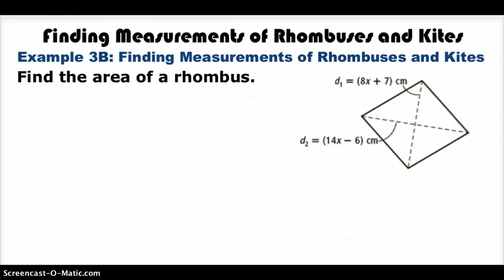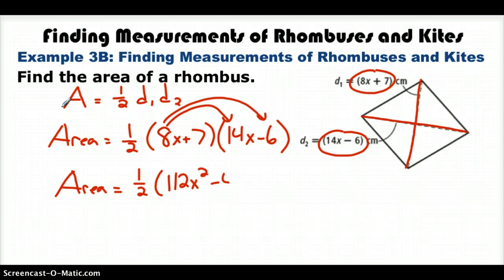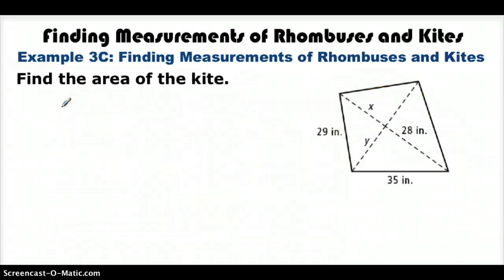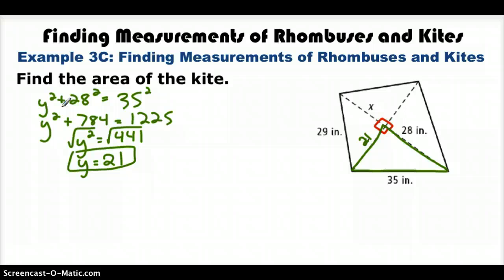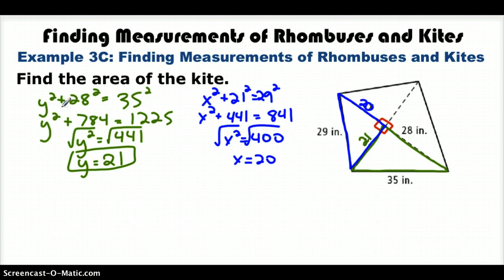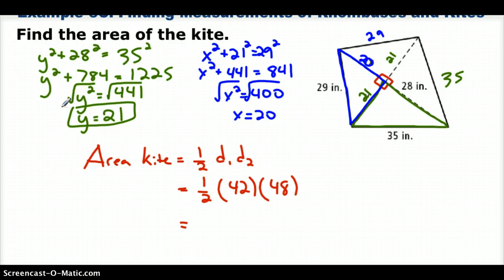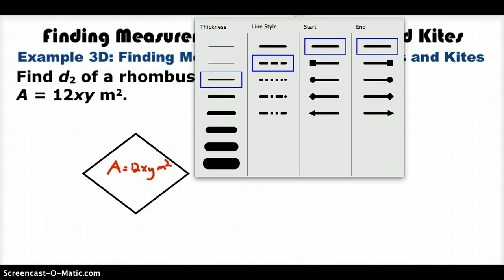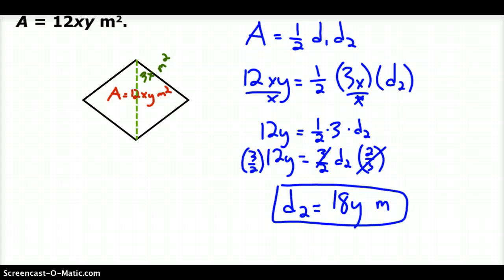GeoB.9.1.FindingMeasurementsofRhombusesandKitesexamples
more examples of finding measurements of rhombuses and kites